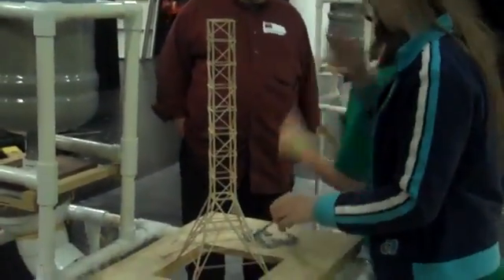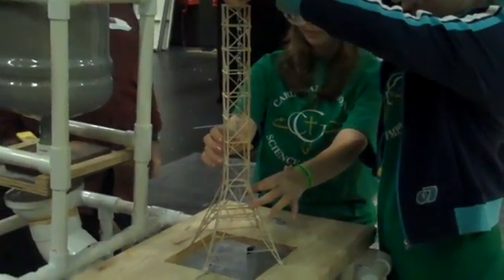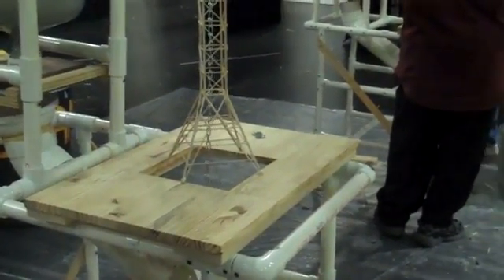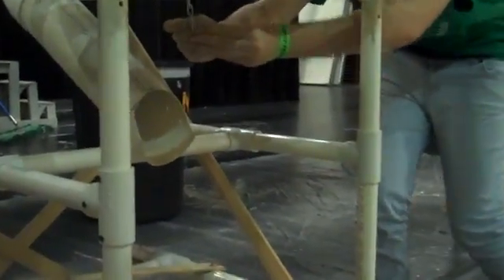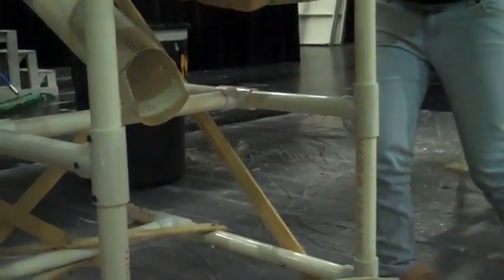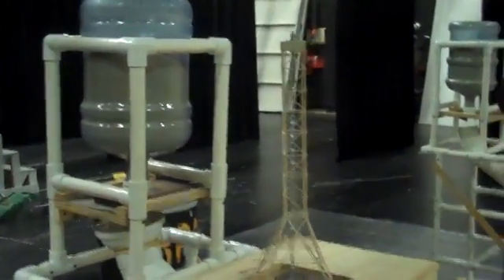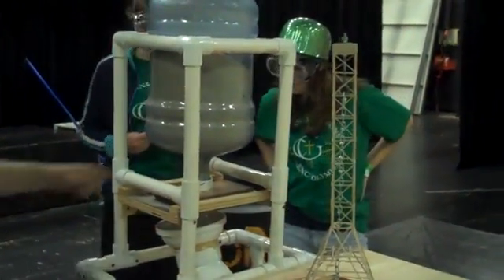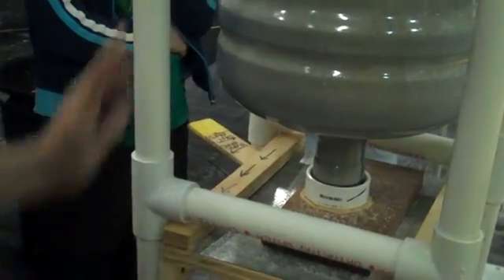NC Science Olympiad: Towers Setup and Loading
The process of placing your tower on the platform, threading the chain through, hanging the bucket, and how to load the sand.  This is the PVC "breaker" used throughout NC.